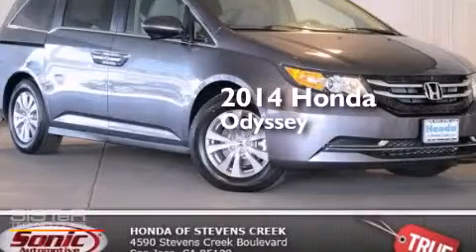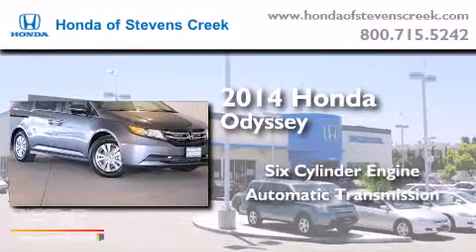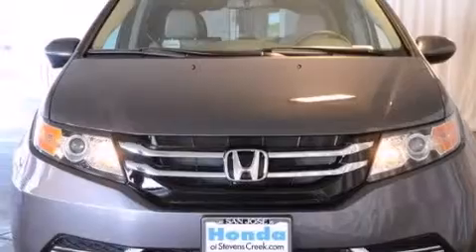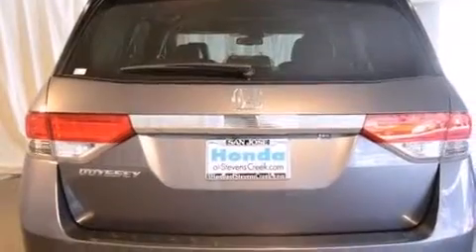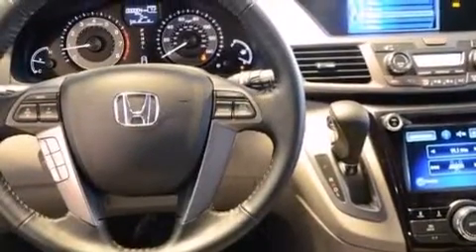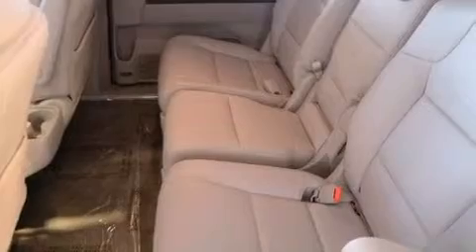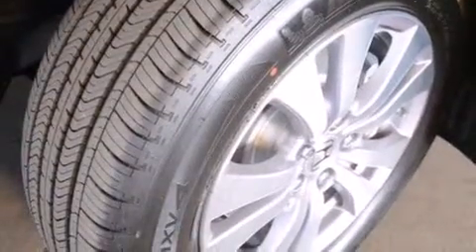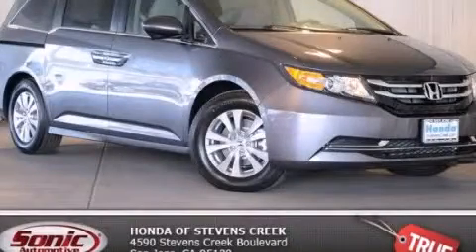2014 Honda Odyssey San Jose CA 95129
We've been honored to serve the San Jose CA area , we promise that your experience at our dealership will exceed your expectations ! Year : 2014 Make : Honda Model : Odyssey Engine : 3.5L V-6 cyl Trans . : 6 speed automatic Miles : 1 Honda of Stevens Creek 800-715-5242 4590 Stevens Creek Boulevard San Jose , CA 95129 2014 Honda Odyssey San Jose CA